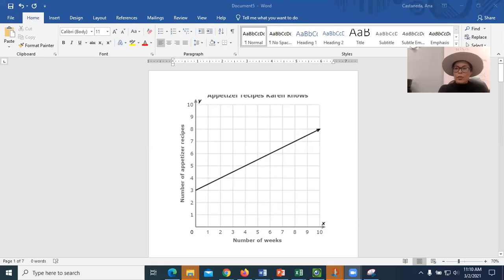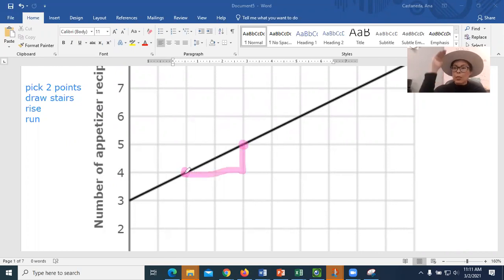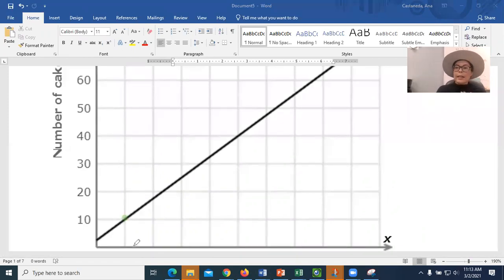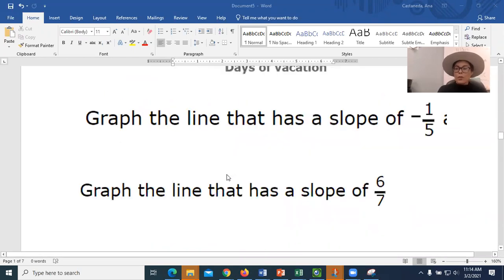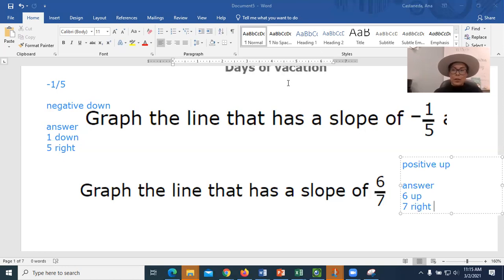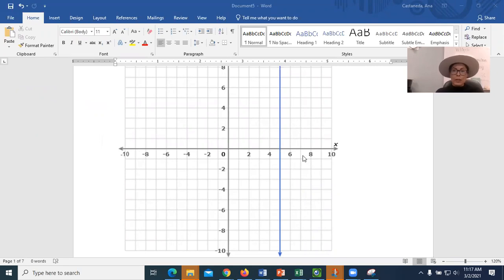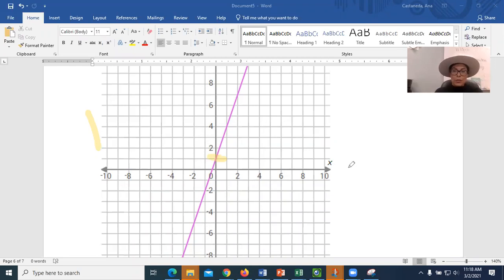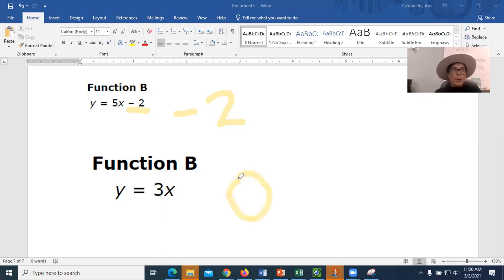IXL Algebra S.7